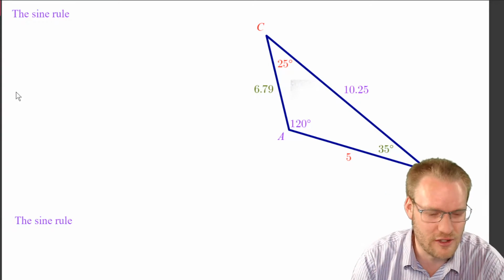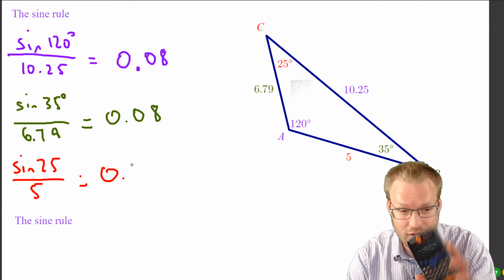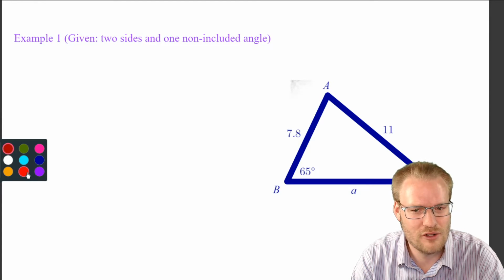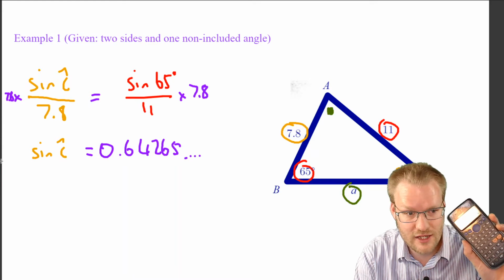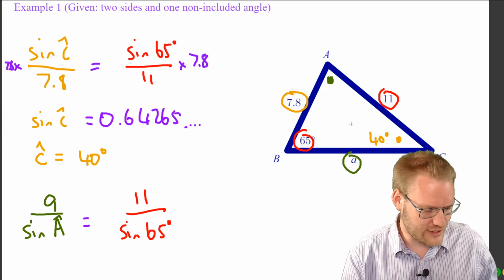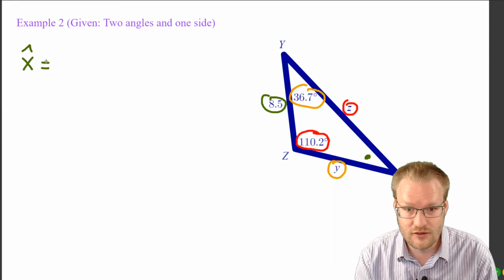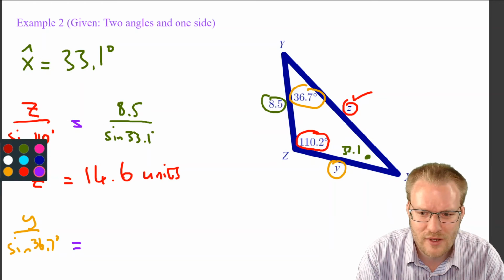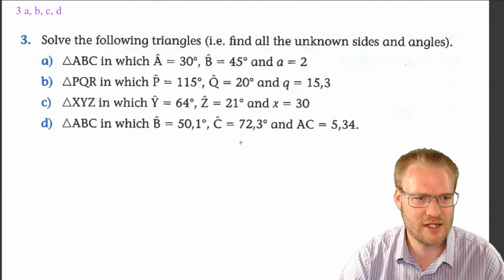Grade 11 Maths BE 2020 Sine rule